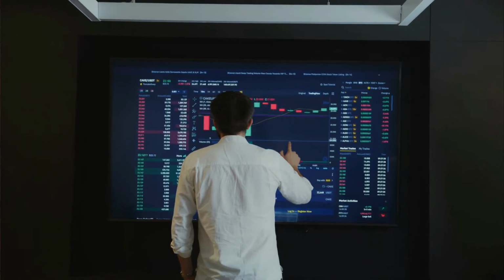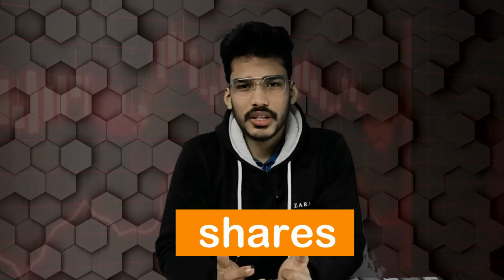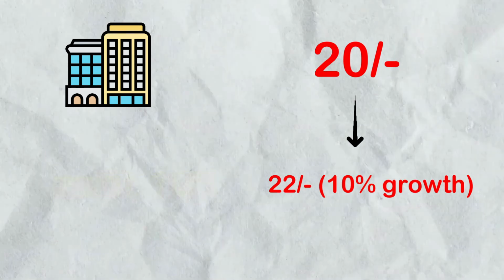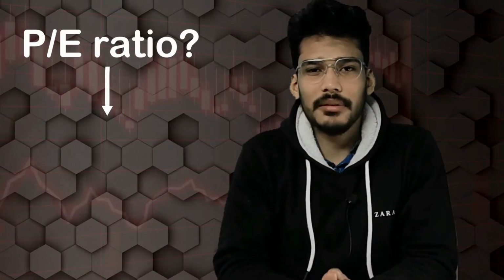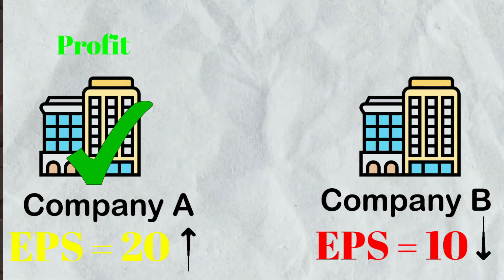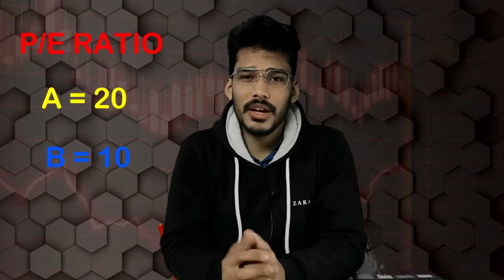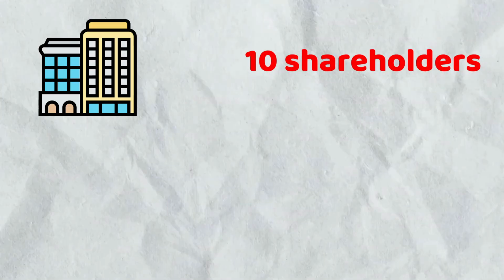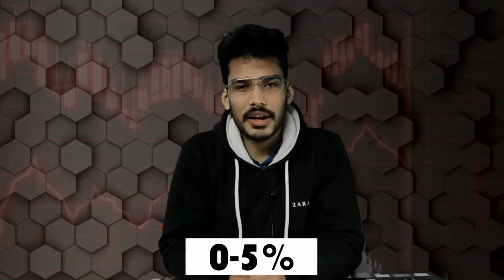Investment for beginners What is PE ration explained DIVIDEND explained